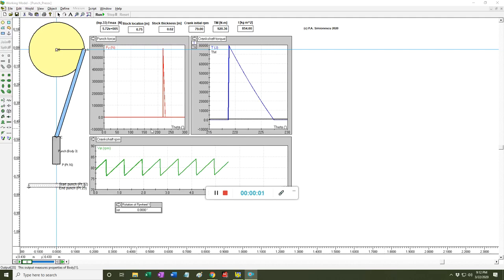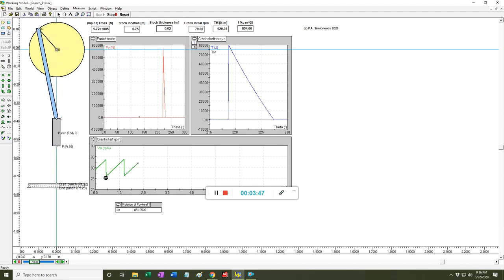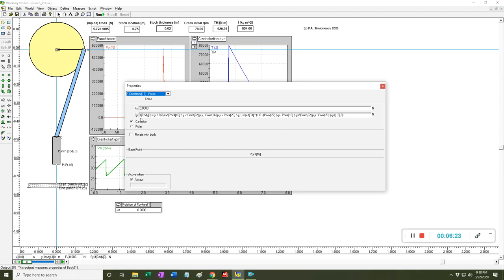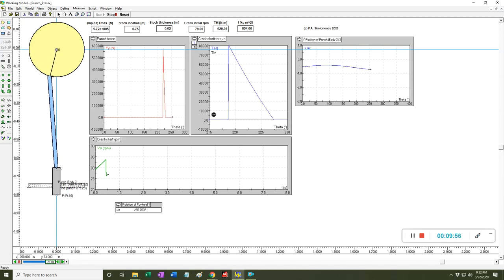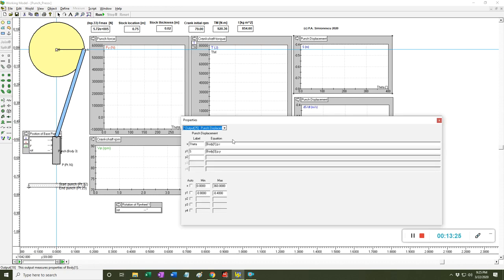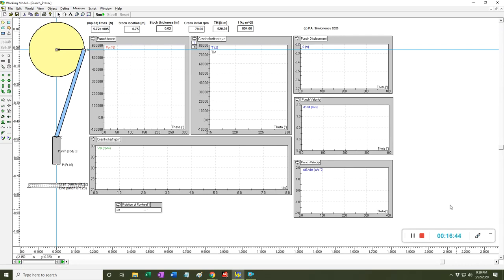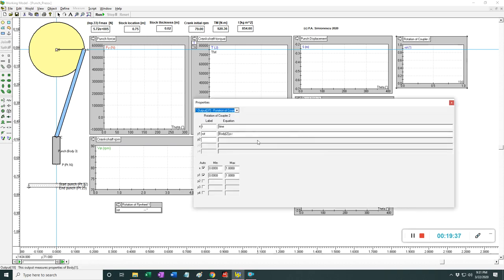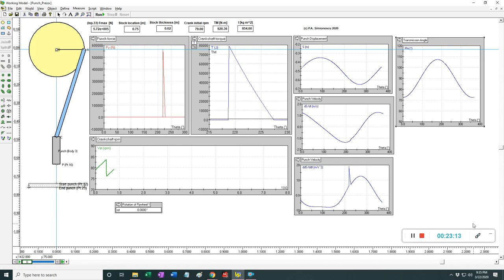Punch press project - PART 2